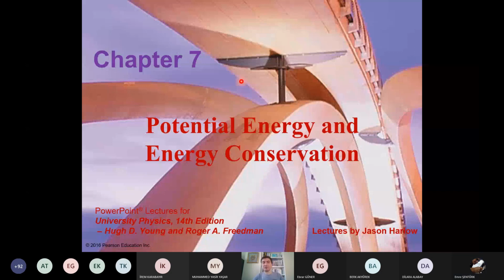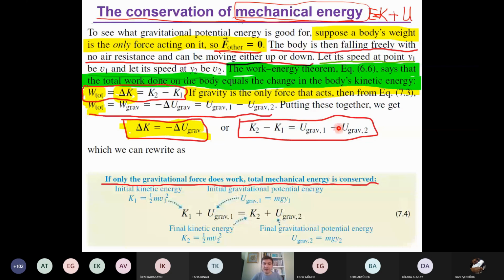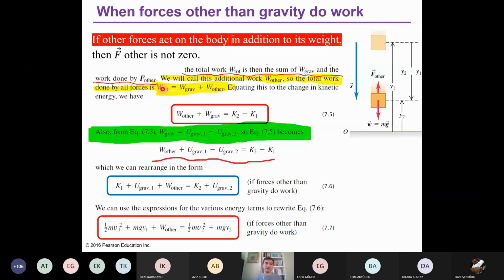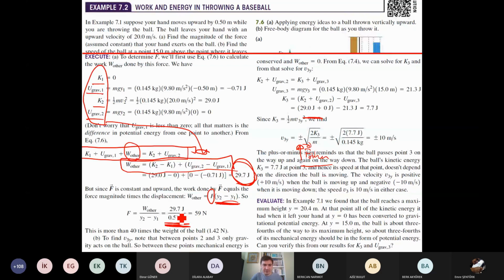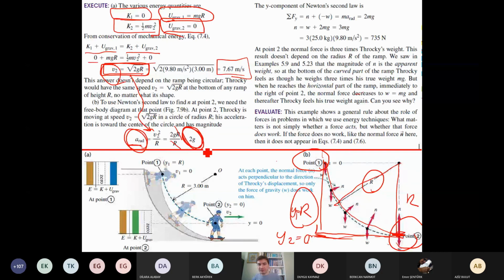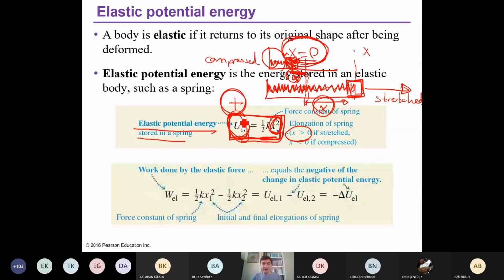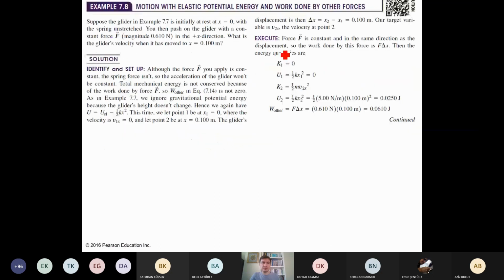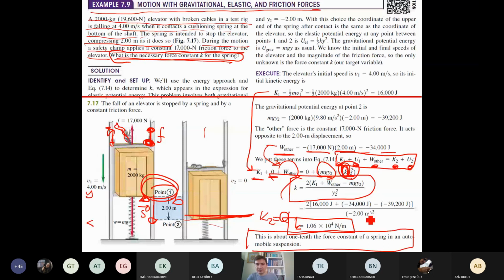University Physics - Chapter 7 (Part 1) Potential Energy, Conservation of Mechanical Energy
This video contains an online lecture on Chapter 7 (Potential Energy and Energy Conservation ) of University Physics (Young and Freedman, 14th Edition). The lecture is given by Prof. Dr. Numan Akdoğan for the students of Gebze Technical University, using the transparencies provided by Pearson Education for the instructors.

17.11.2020